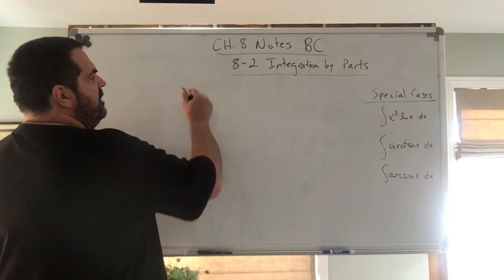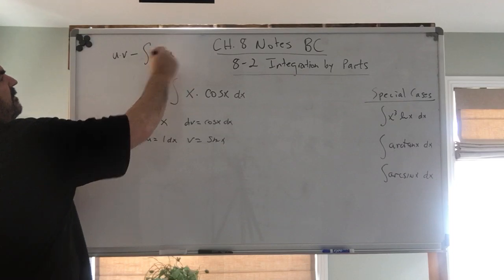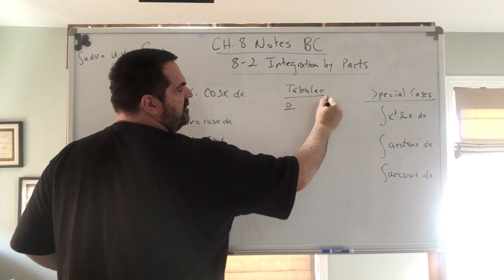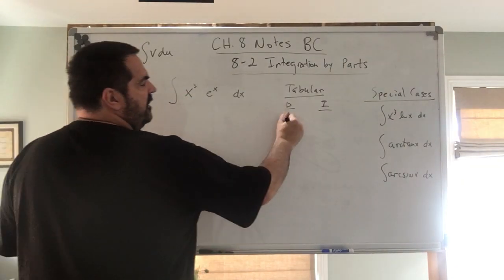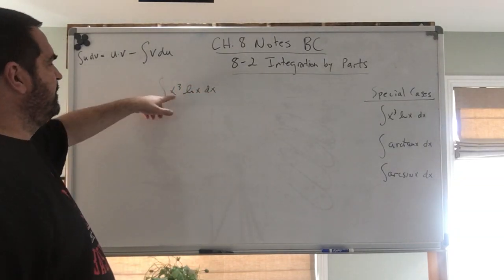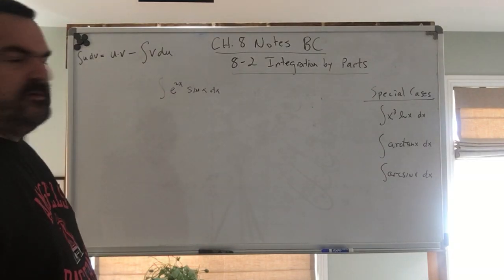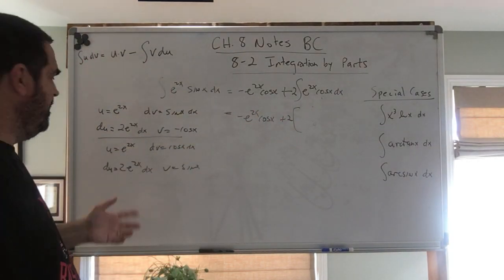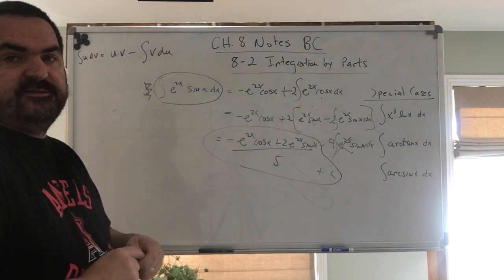AP Calculus BC: CH.8 (8-2 Integration by Parts)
In this introductory video, we explain how to integrate using Integration by Parts.